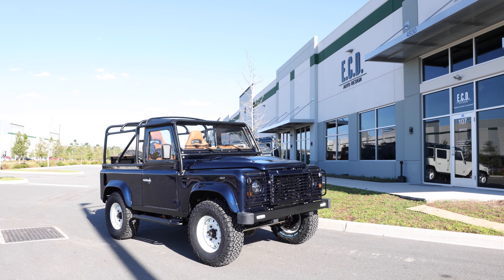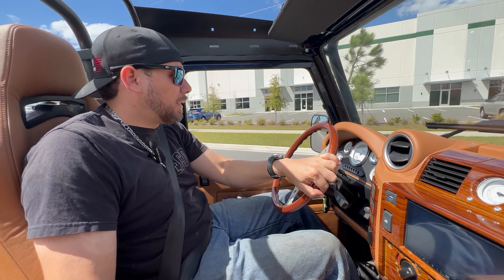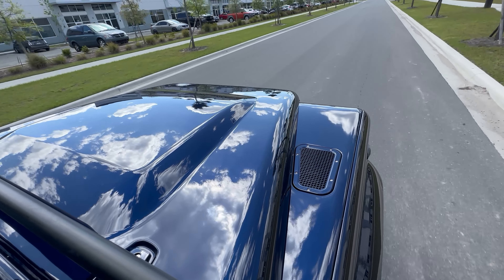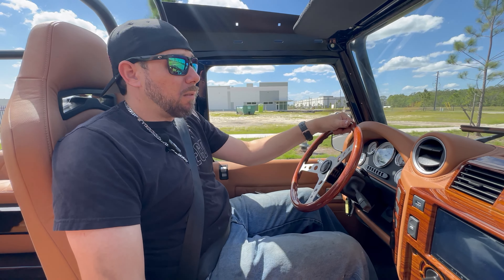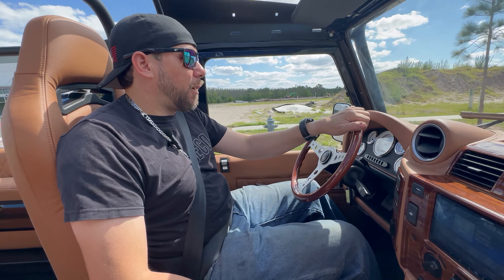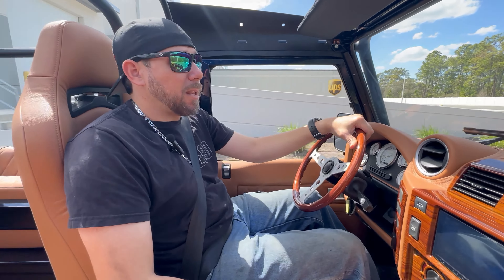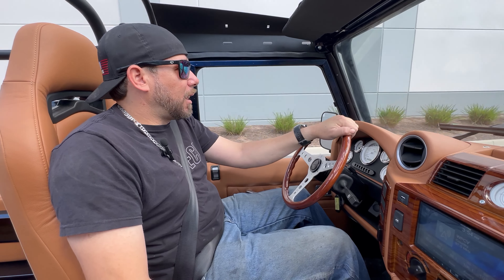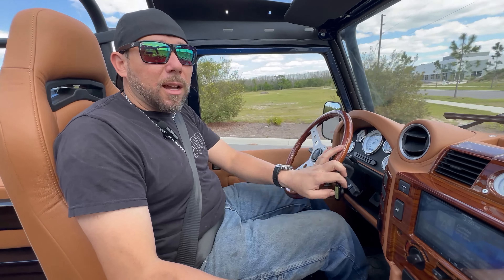FIRST Test Drive | Land Rover DEFENDER 90 with LS3 Engine | ECD Automotive Design